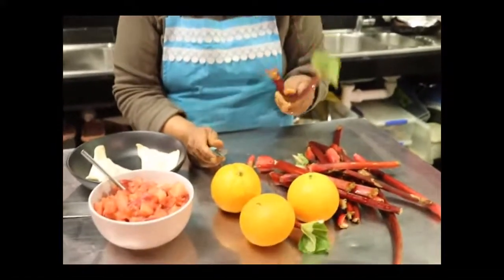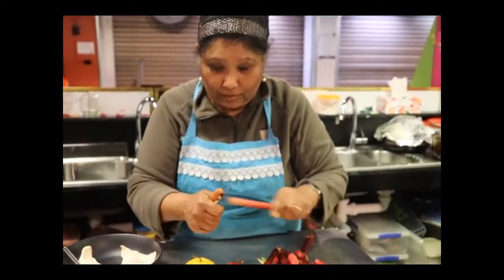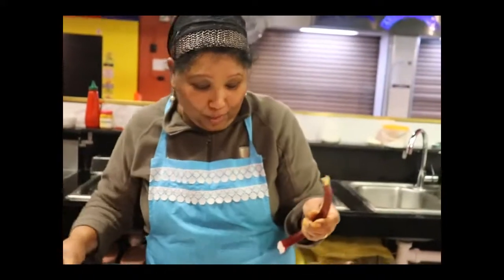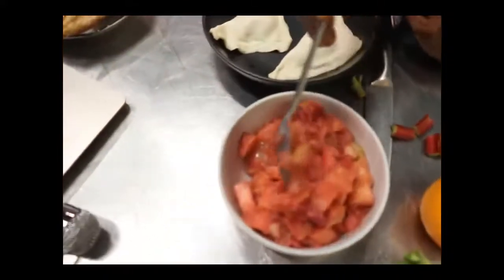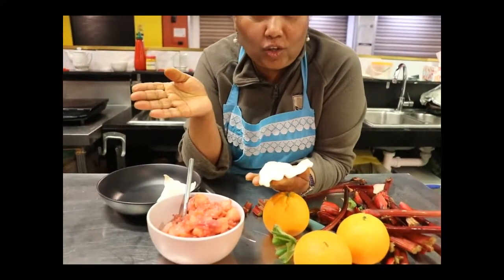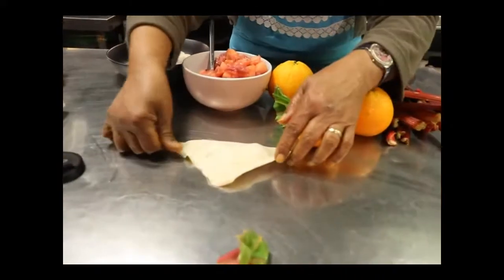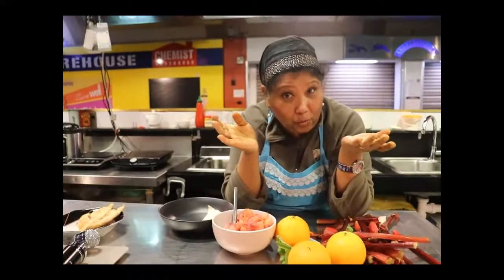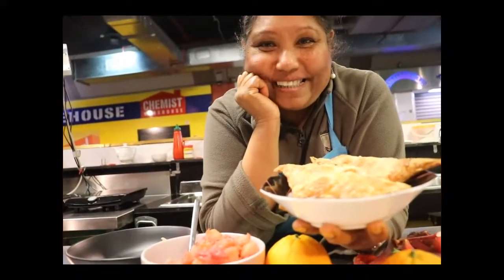Rhubarb and Apple Turnover | 25/07/2020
Grown in Adelaide Hills Rhubarb and Apples which was used to make Turnovers ...